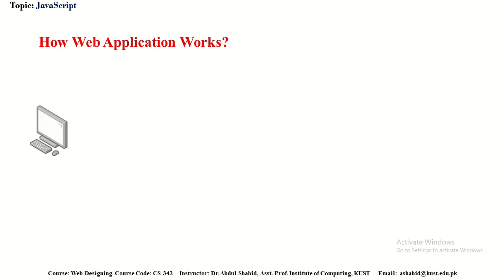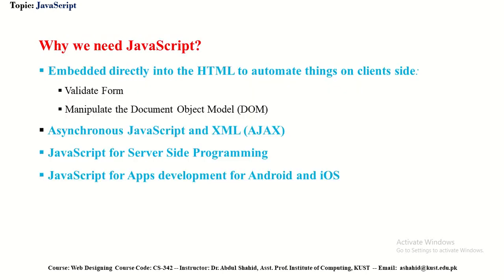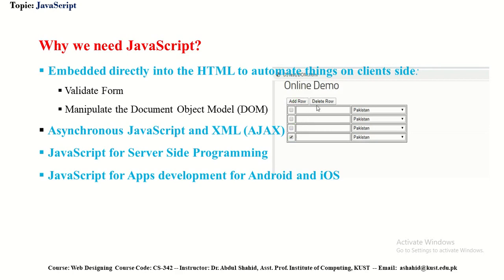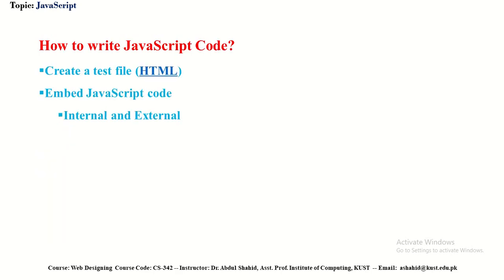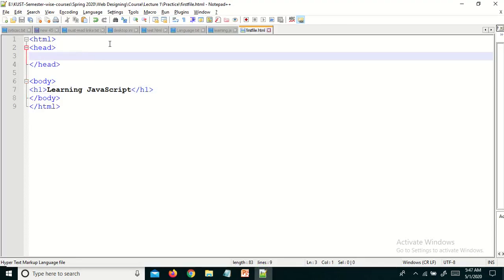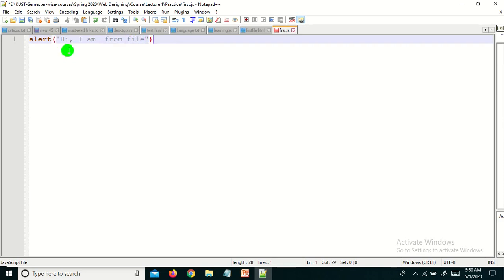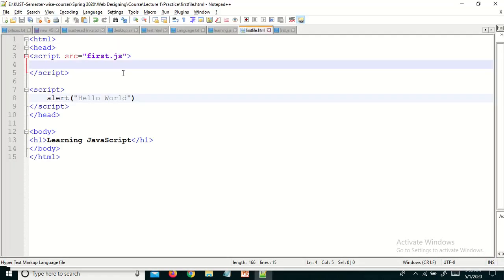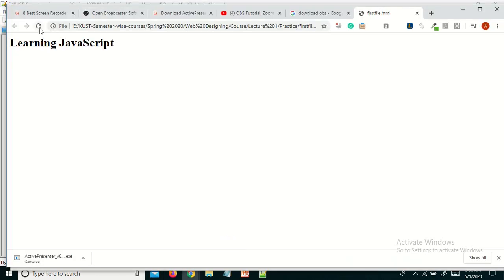Web Designing introduction to Javascript Lecture 8 by Dr.Abdul Shahid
Web Designing introduction to javascript by Dr.Abdul Shahid